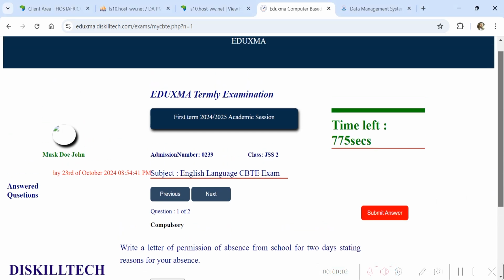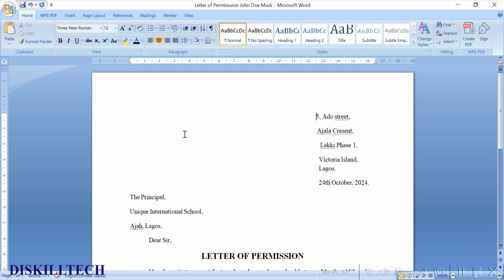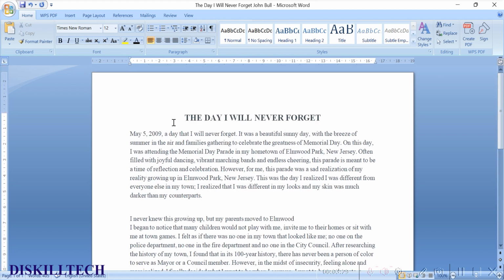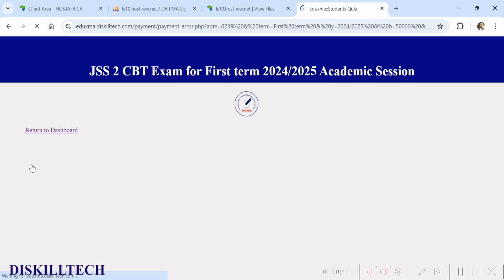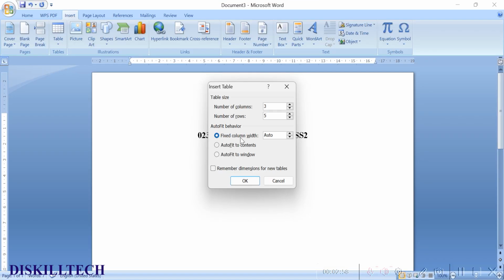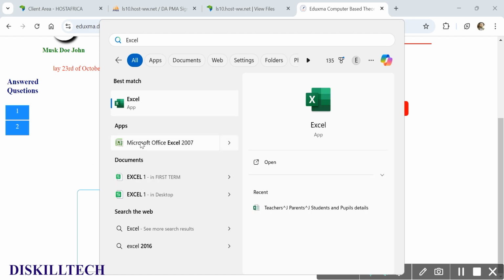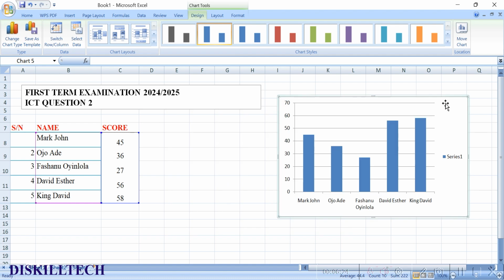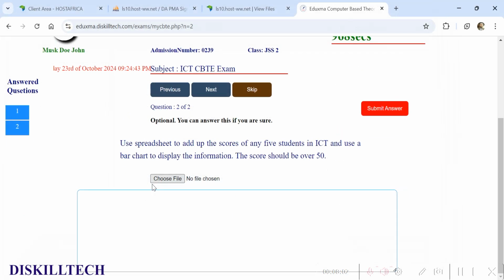How to attempt theory question with Eduxma School Management Systemj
With Eduxma Software you will be able to use available processing tools to answer your examination questions seamlessly. You can plot graphs, pie charts, construct tables or format your letter the best way you can.